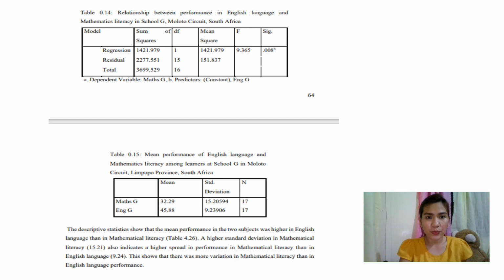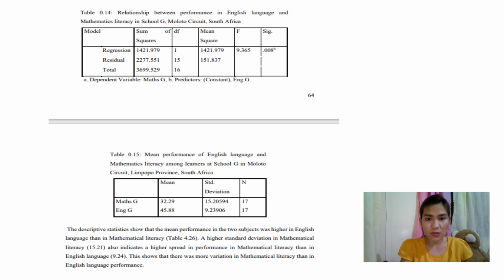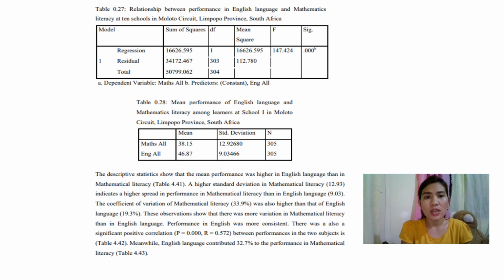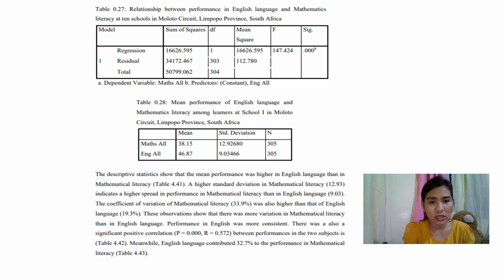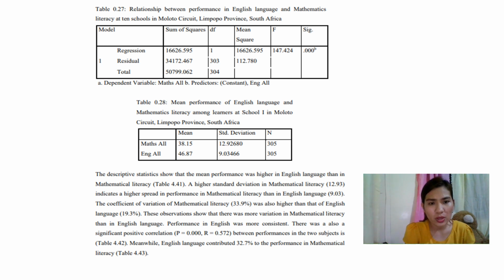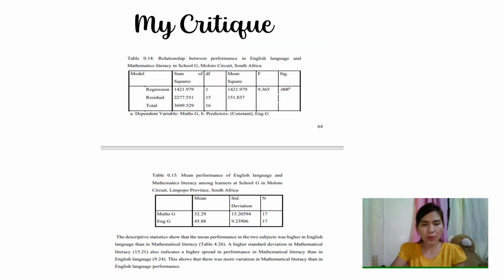Stat 603 Critique Abuso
DATA ANALYSIS CRITIQUE